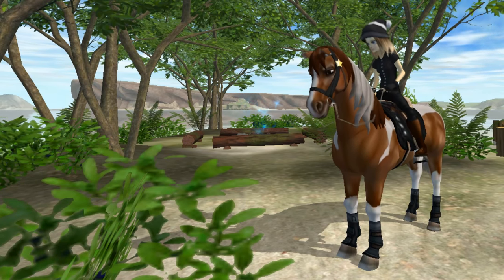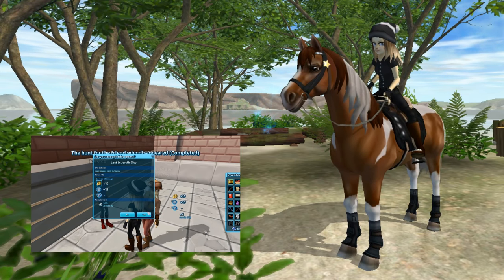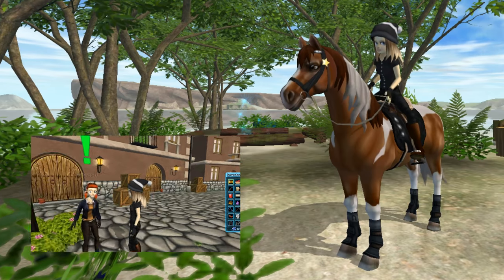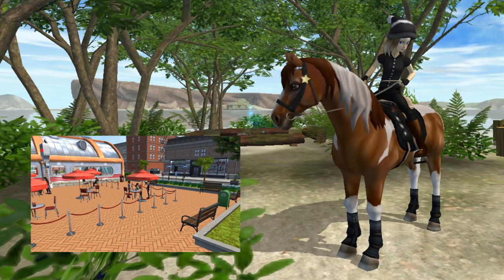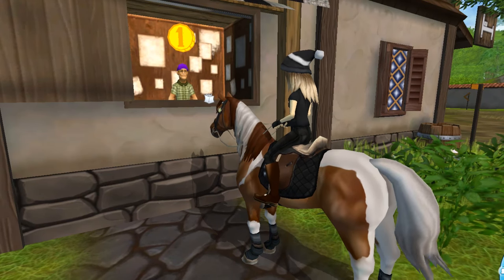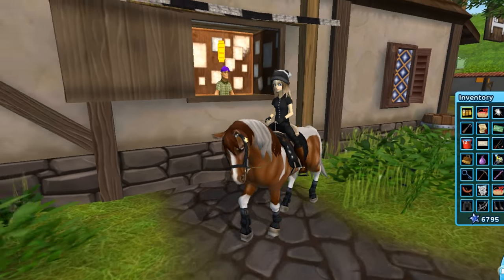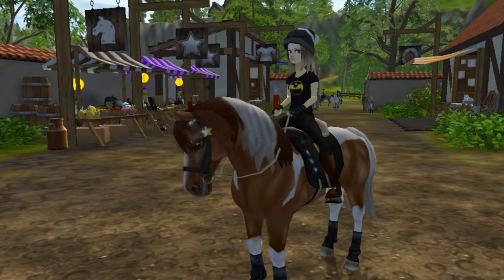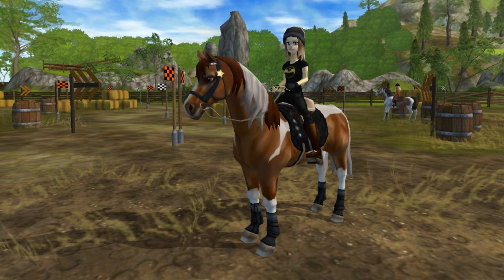Jorvik City Quests! | Star Stable Updates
ABOUT ME

Hello there! ❤
My name's Izabella Snowweb and
I love making Star Stable video's.
You probably noticed that I make
video's about Star Stable's updates.
You may find some random video's
and Let's Plays on my channel too :))

FAQ

Game Name // Izabella Snowweb
Server // Misty Mountain
Editor // Camtasia Studio 8
Recorder // Bandicam

SOCIAL MEDIA

These are my personal, because
I don't have social media for
my channel yet :))

~Star Stable Updates // Izabella Snowweb ❤